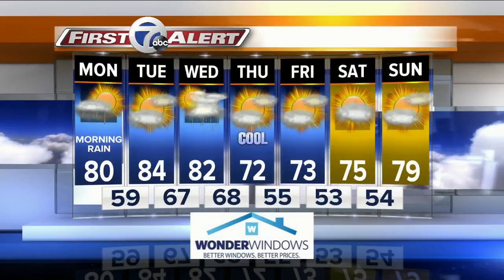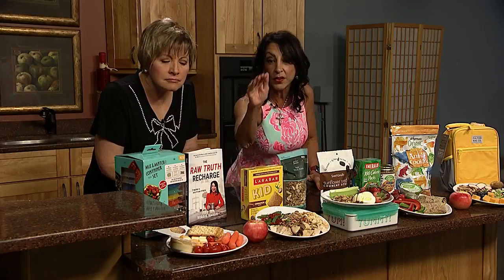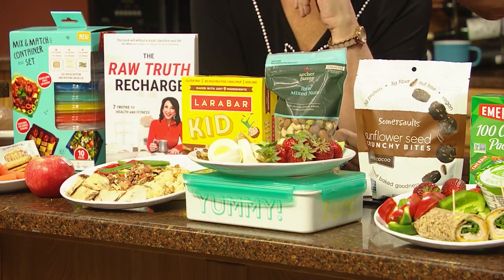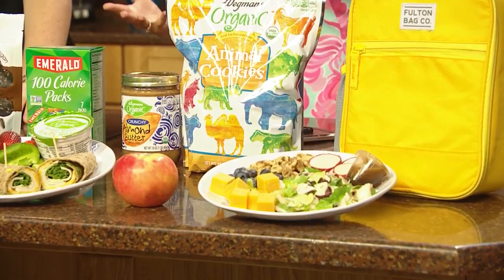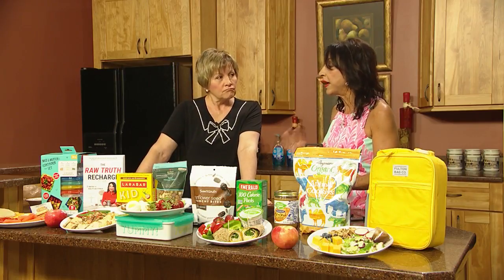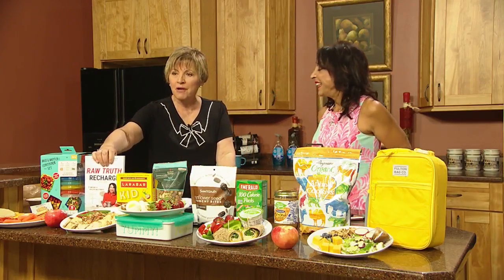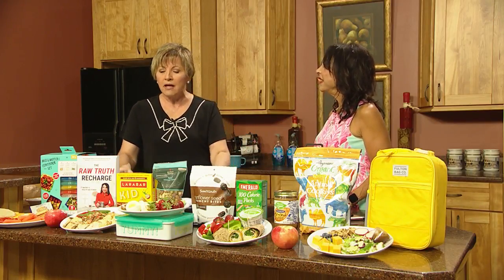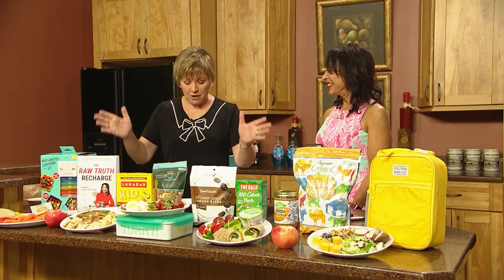Healthy Lunches for School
Before heading off to school start your child's day with Healthy Lunches